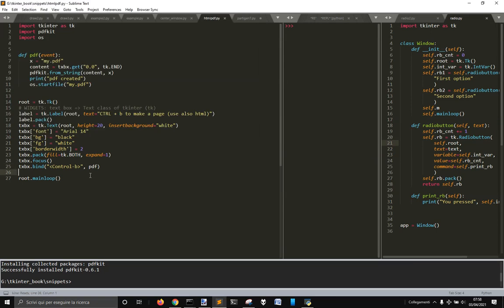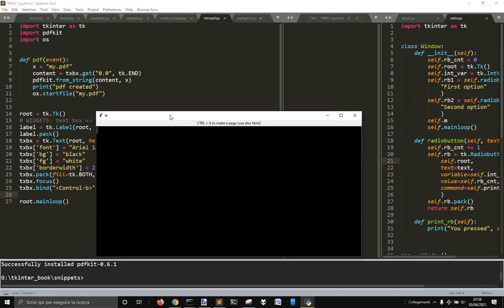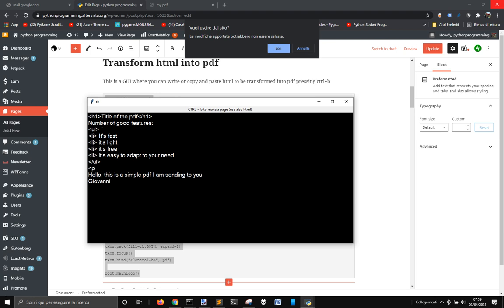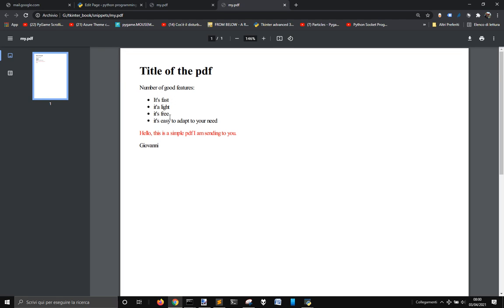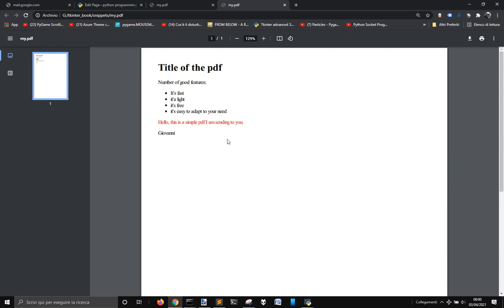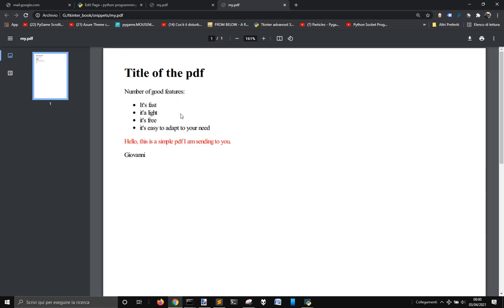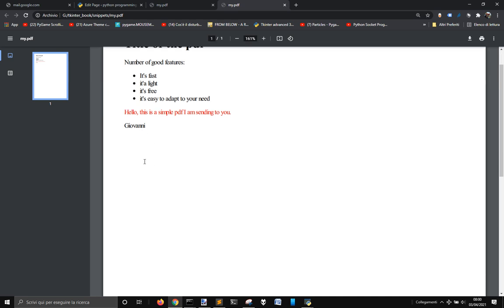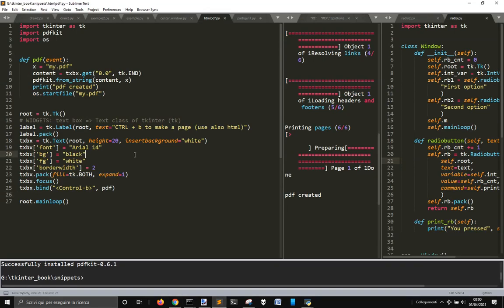How to create a pdf from simple text or html with python and tkinter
How to create a pdf from simple text or html with python and tkinter. You will need to install pdfkit with pip install pdfkit.